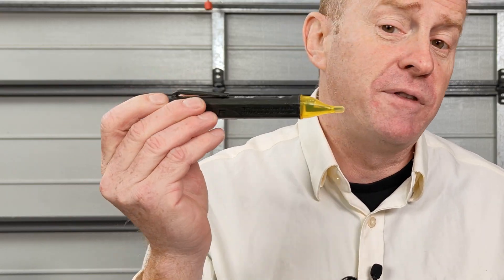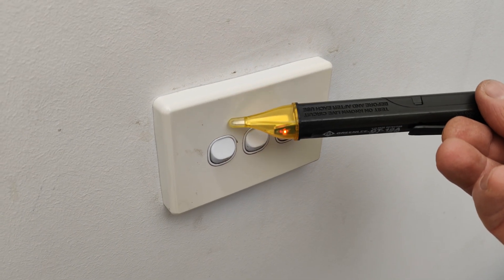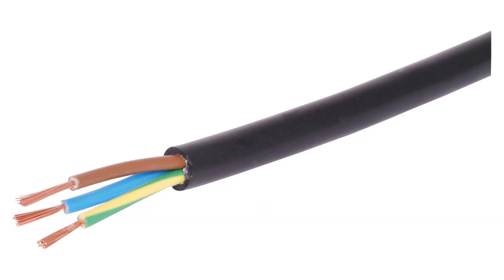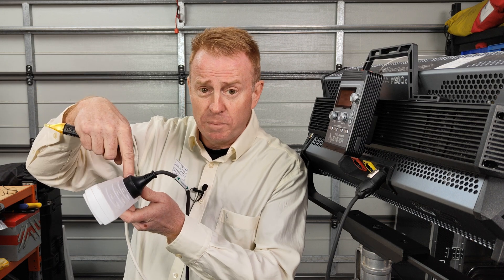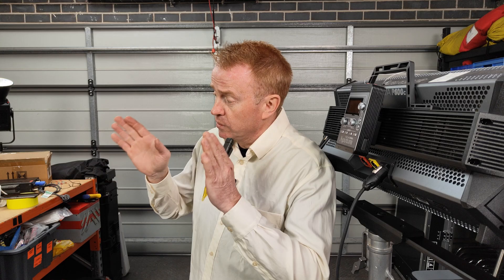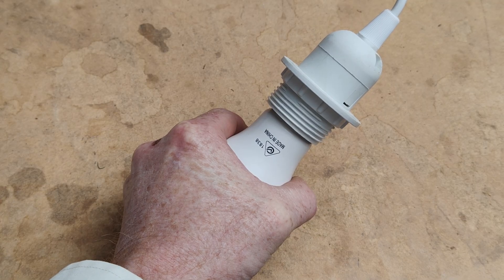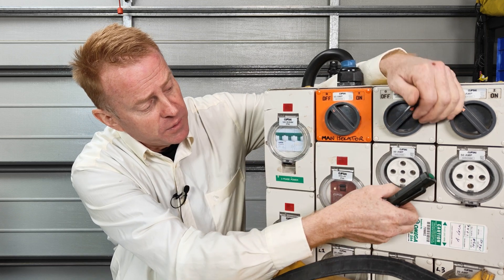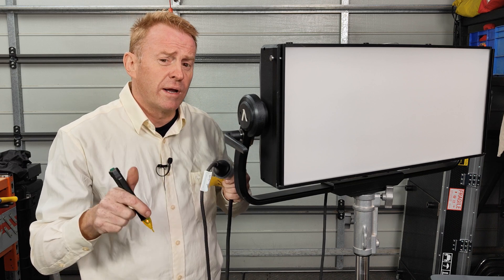Gaffer & Gear 234 - Voltage Detectors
In this episode I talk about a piece of kit that everyone in the lighting department should have. A voltage Detector.